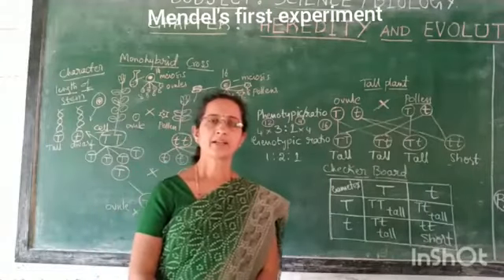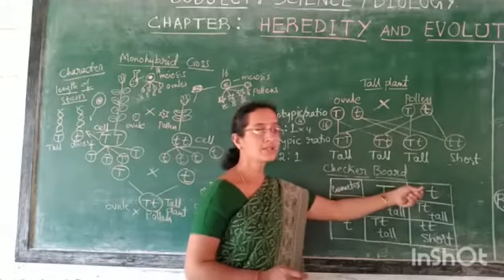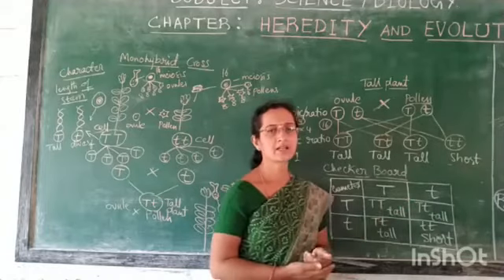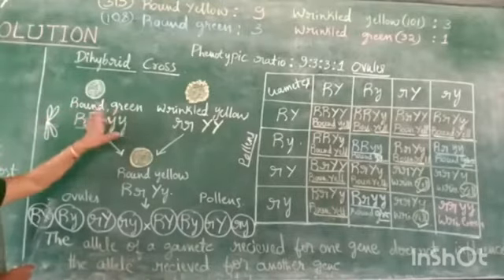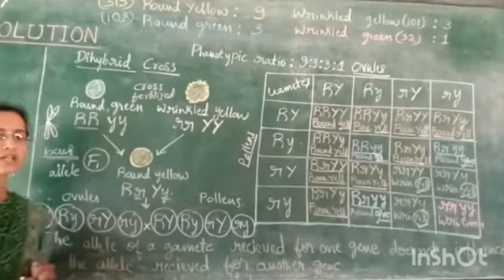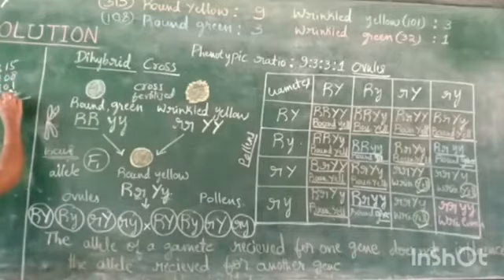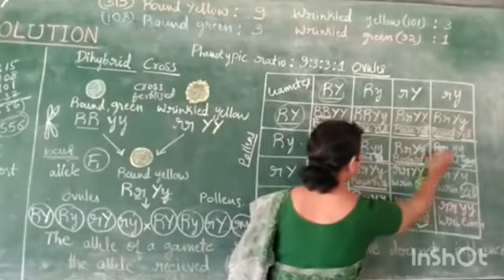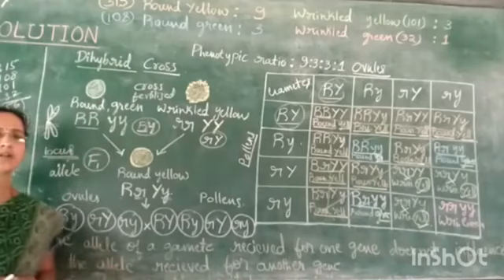December 14, 2020